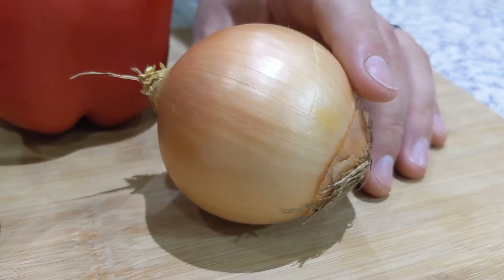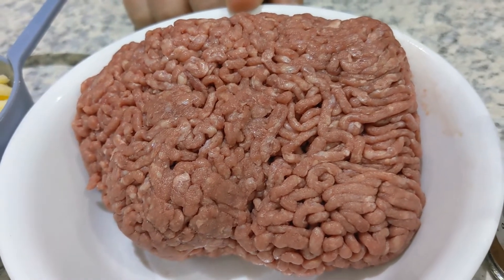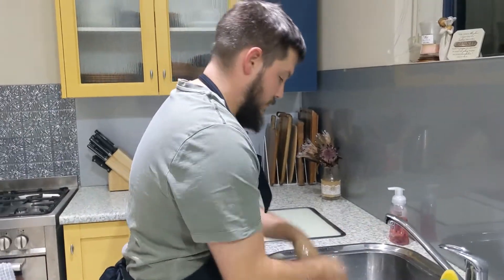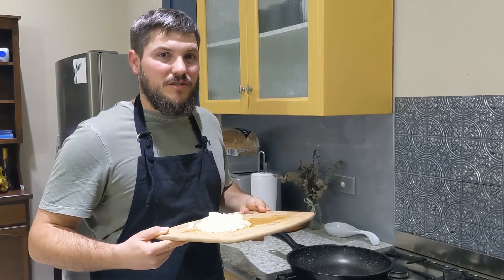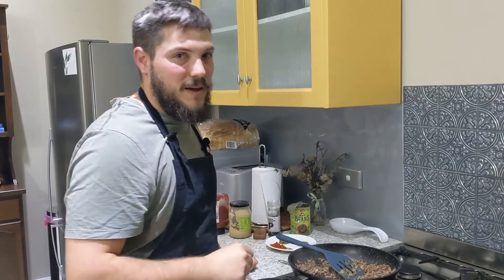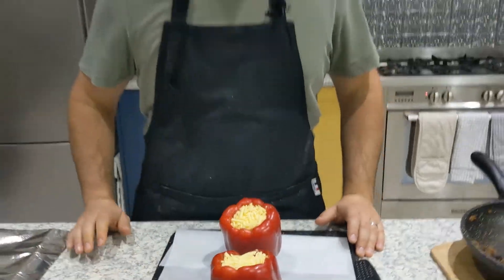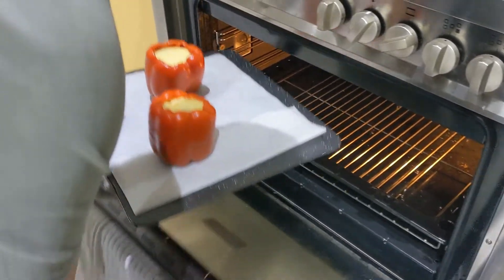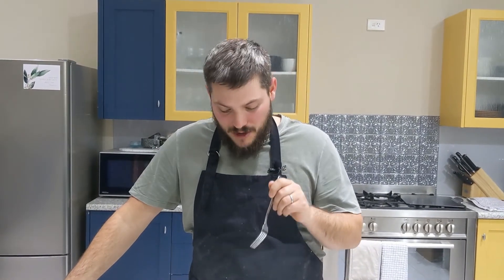Stuffed Capsicums - 40 Hour Famine #22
Recipe:
Ingredients:
5-6 capsicums
500g of ground beef
1 medium onion
1 can of diced tomatoes (400g)
1 can of black beans
2 tbs of tomato paste
1 tsp minced garlic
1 tsp of salt
pinch of pepper
1 tsp of organo
2 tsp of cumin
2 tsp of paprika
1/4 tsp of cayenne pepper (optional)
1 cup of grated cheese

Methods:
1. Preheat the oven to 200C for conventional ovens and 190C for fan-force ovens
2. Dice up the onions and decore capsicums
3. Cook up onion in a pan over medium-high
4. Add and cook the beef mince until there is no pink left
5.  Add beans and cook for a minute
6. Add in all herbs and spices, garlic, and tomato paste
7. Turn off the heat and scoop minces into capsicums and cap off capsicums with cheese
8. On a tray, cap the capsicums with aluminum foil and put them in the oven for 25 minutes
9. Take the aluminum foil off and cook for a further 10 minutes
10. Serve and Enjoy

Shaun Christofer